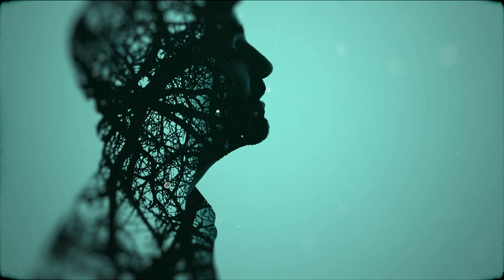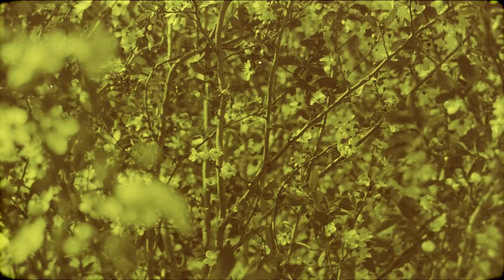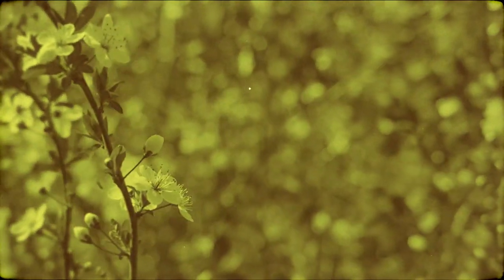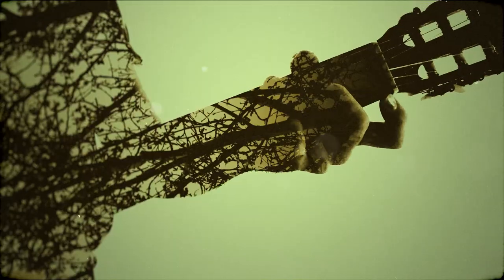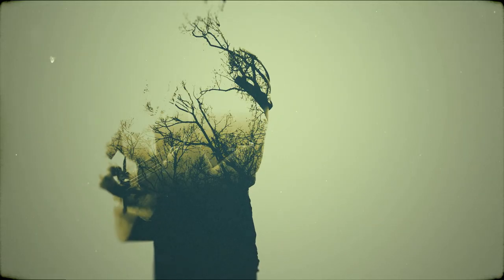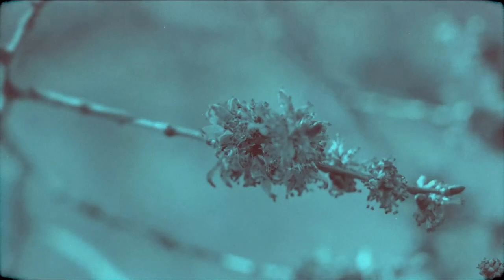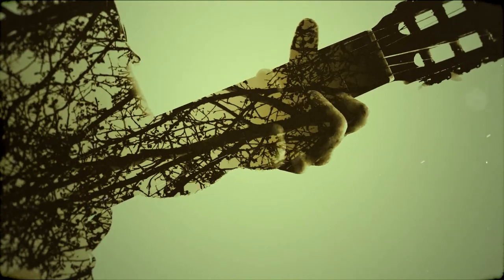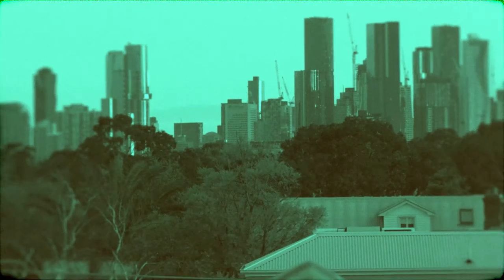Stephen Grady - Spring (Official Video)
'Spring' is the first single from Stephen Grady's album 'Wonder' out October 23.

Official video for 'Spring' from Stephen Grady

Music video by directed and edited by rcstills